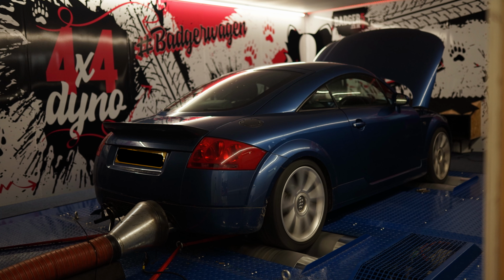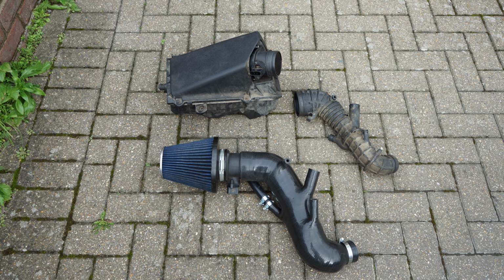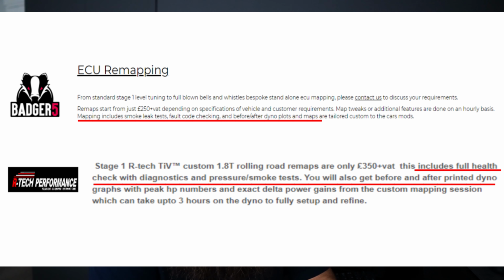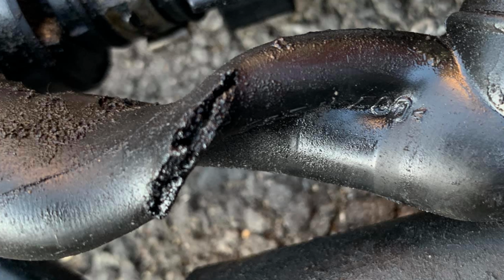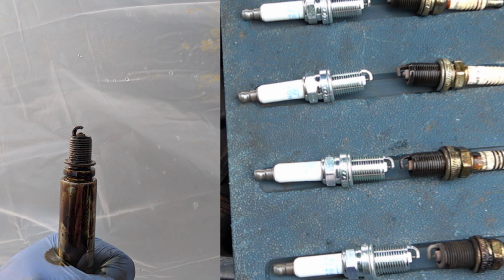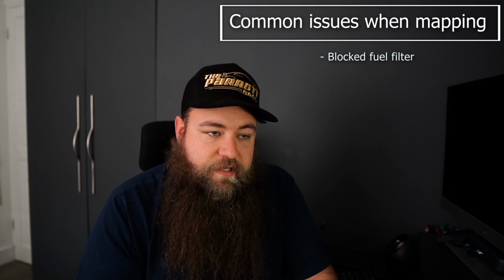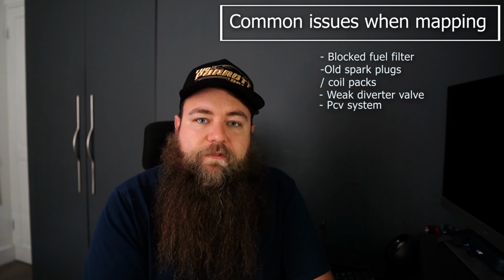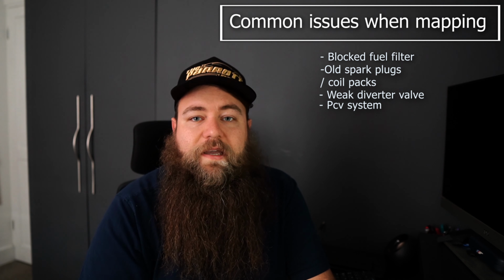Things To Check Before Remapping A Car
If you are thinking about remapping your car, Watch this video!

Covering common issues, faults and things to check prior to getting a remap to help you get the figures you want on the day.